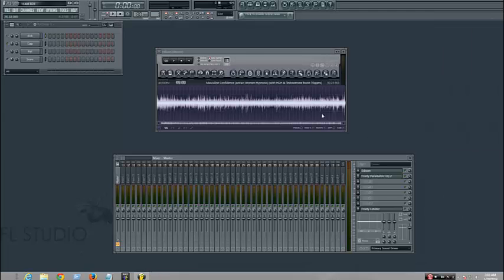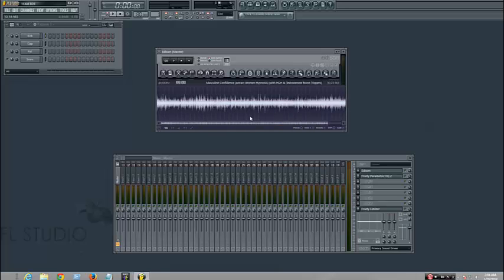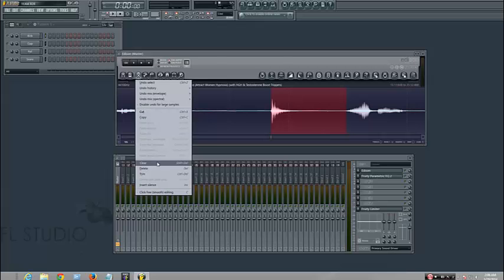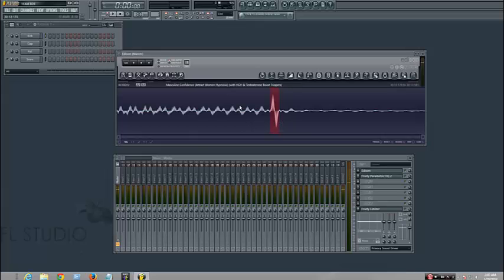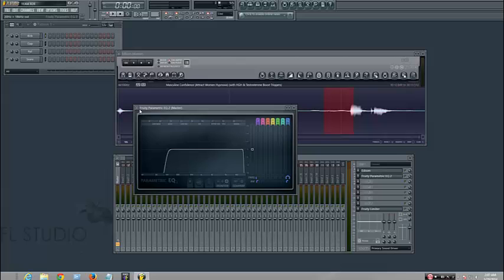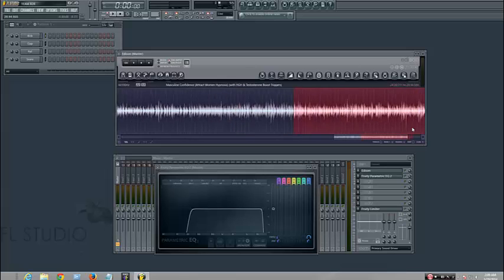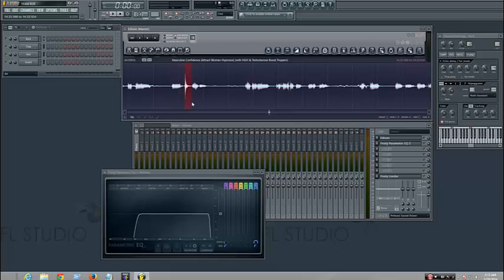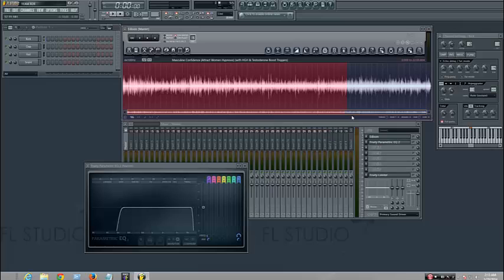Cleaning up Post Production Video Audio with FL Studios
This is going to be tutorial about how to remove pops from post production video or audio recording. I'm going to go over how to remove these pops. Prevention of pops from recording is using a pop filter or a pencil (if your cheap). One may also use a some fabric of any sort, possibly a sock.

One would zoom into the problem waveform and clear out the pop sound and whatever annoying sound. Basically, any wind, static or etc.

Why did I choose edison? Well, edison is really easy to use and I'm very accustomed to fl studios. Edison was created by the same software engineers as izotope. They make awesome audio software.